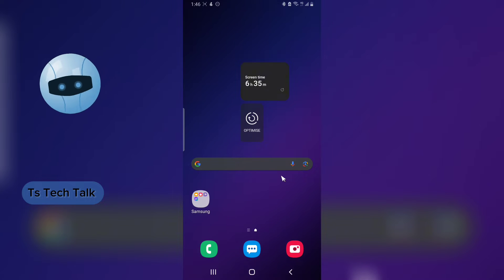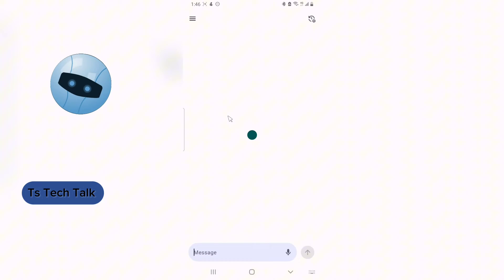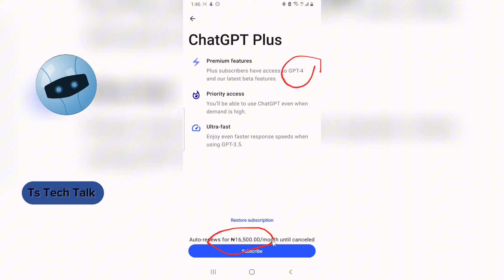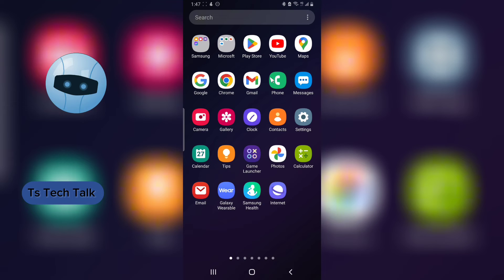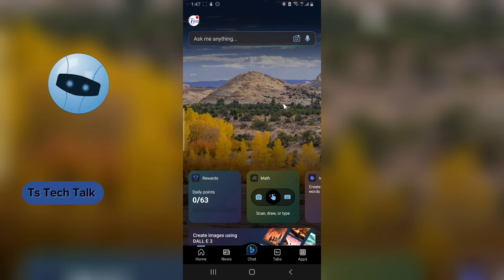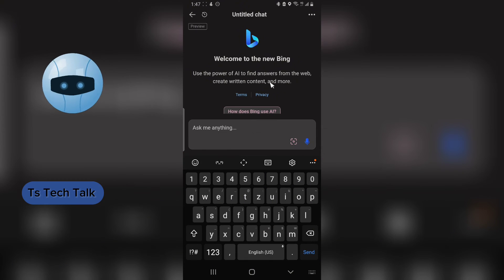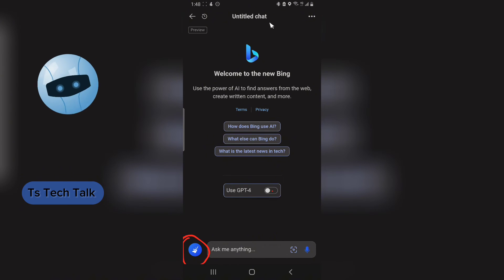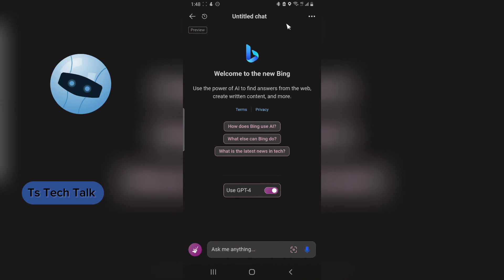How to use chatGPT 4 for free on Mobile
In this video, we'll show you how to harness the power of ChatGPT 4, the latest and greatest AI chatbot, absolutely for free on your mobile device. Whether you're a student looking for help with your homework, a professional seeking assistance with your work, or just someone curious about the marvels of AI, this tutorial will guide you through the process step by step.

🌟 Why You Should Watch:

ChatGPT 4 is a powerful AI chatbot, and we'll help you unlock its full potential on your mobile device.
You'll find out how to use ChatGPT 4 for various tasks, from answering questions to generating content.
This tutorial is perfect for anyone, from beginners to tech-savvy users. No prior AI experience is required.

How to use Chat GPT-4  for free (Without ChatGPT plus)
Chat GPT-4 free access. Is it still possible?
How To Use Chat Gpt 4 For Free: A Comprehensive Guide
ChatGPT 4
How to use Chat GPT-4
gpt-4 free online
How To Use GPT 4: Tips And Tricks For Effective Utilization
How To Use ChatGPT 4 For Free? - Use Without ChatGPT Plus Subscription
How can I access Chatgpt 4 for free?
GPT-4 can be used for FREE using this simple hack. Follow these steps

Timestamp:
0:00 Introduction
0:13 How to use Chatgpt4 for free
0:46 How to subscribe to Chatgpt4 paid version
1:08 Download Bing application to use Chatgpt4
1:27 How to go to the chat area on the Bing app
1:42 How to convert your Bing app to work as Chatgpt4
2:39 Ends